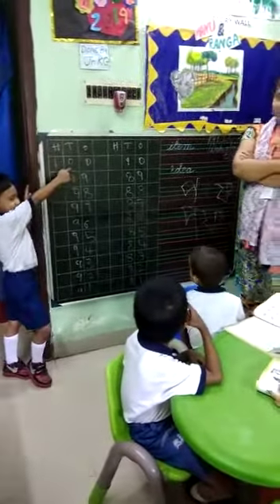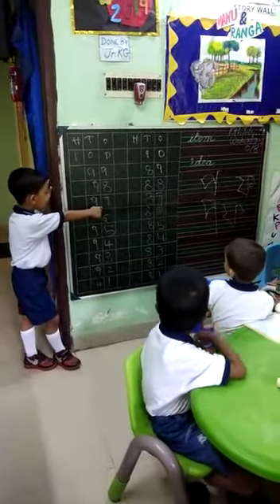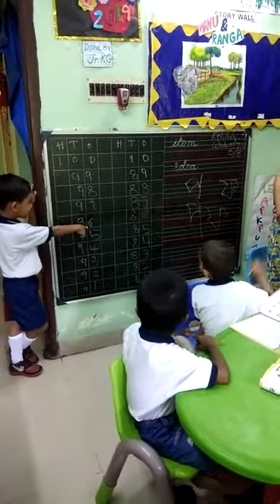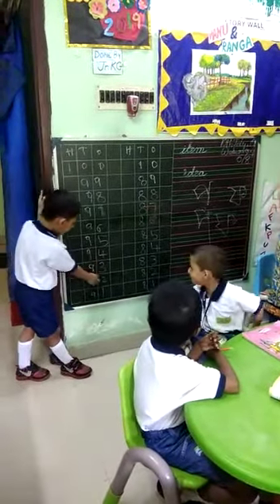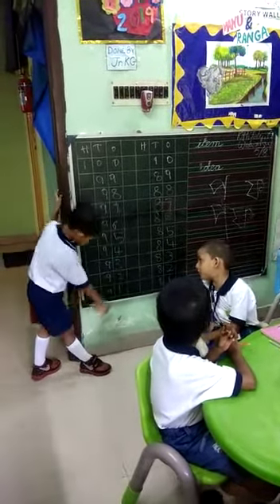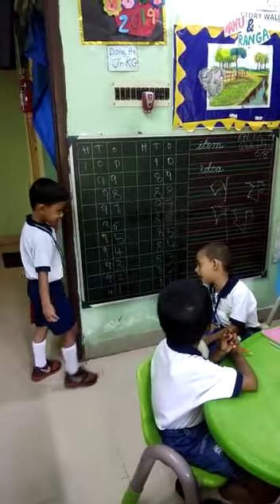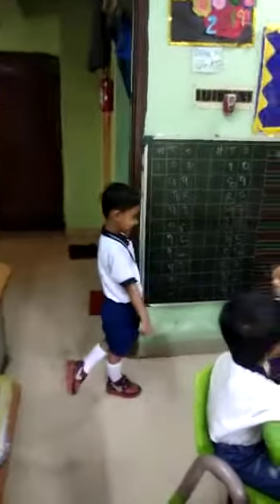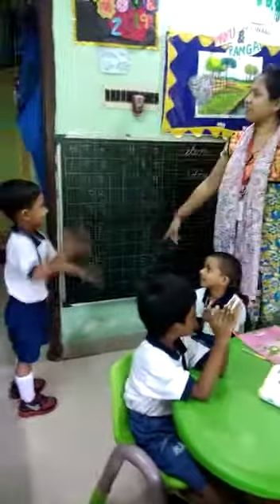Affordable Pre- school, Little Laureates,Bongaon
A Junior Kg student is teaching  the "Backward Counting" to his friends